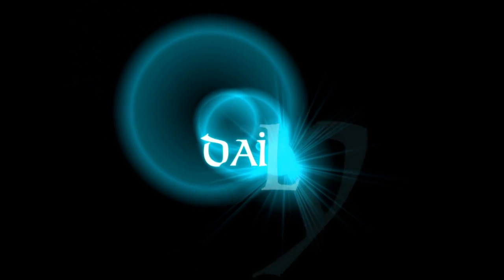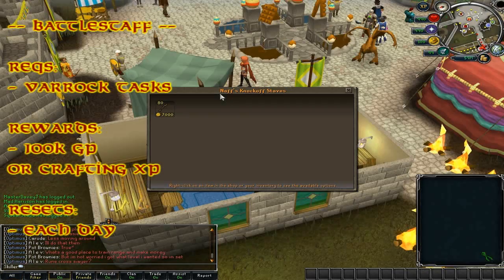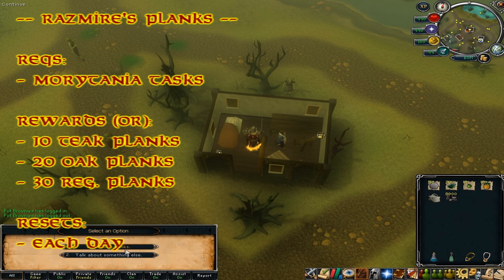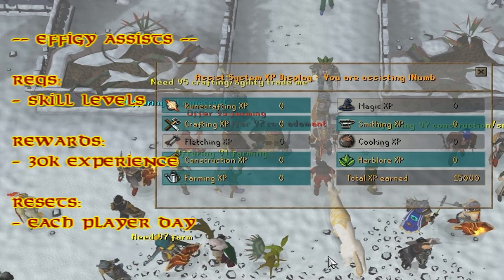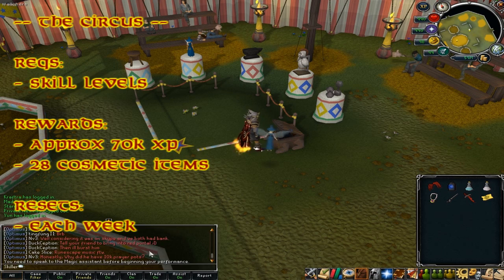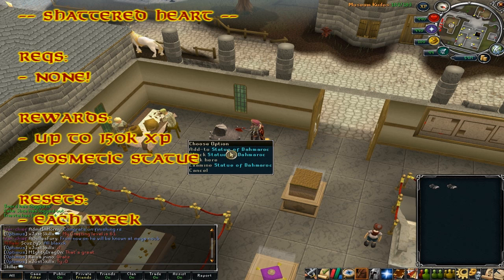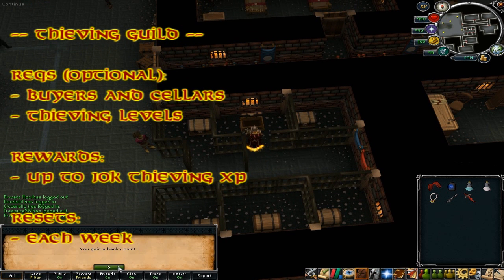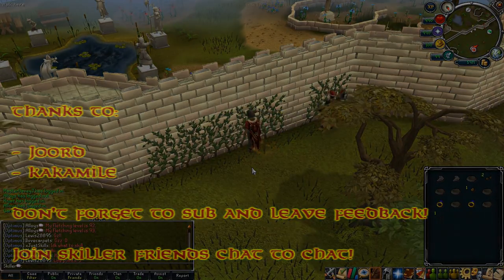[Guide] RuneScape D&D's, Activities - Quick & Easy Free XP and Free stuff!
Hey everyone,

== Dailies ==

- Potion Flasks - Requires 81 Mining and 89 Crafting - Resets each Jagex day  Yields 50-75 Potion Flasks (Avg 200k gp)
- Jack of All Trades Aura - Requires 15,000 Membership Loyalty Points - Resets 21 hours after aura depleted -Yields up to 14,260 xp in a skill of your choice
- Slaying Bork - Requires The Hunt for Surok miniquest - Resets each Jagex day - Yields (With Elite Varrock Chest and Ring of Wealth) 30k gp, 5 green charms, 10 blue charms, and 17 crimson charms
- Bakriminel bolts - Requires 85 Woodcutting and 93 Fletching - Resets every 6 hours per tree - Yields varying amounts of Bakriminel bolts
- Effigy Assists - Requires at least 91 potted in these skills - Resets 24 hours from last assist - Yields up to 30,000 experience spread across assisted skills
- Phoenix Lair - Requires In Pyre Need - Resets each Jagex day - Yields 7,500 fm xp, 3,000 fletch xp, 1,000 craft xp, 500 slay xp, and a chance for a pet
- Fish Flingers - Resets every 90 minutes - Yields up to 16,600 xp fishing xp and small items
- Shooting Stars - Reward can be cashed in each Jagex day - Yields chance to mine extra ore (Including sandstone) and small rewards
- Evil Trees - Resets each Jagex day - Yields chance to have extra wood banked and small rewards
- Jade Vine Slaying - Requires Back to my Roots - Resets cycle instantly - Yields 2500 slayer xp and 202 wc xp
- Squeal of Fortune - Resets each Jagex day - Yields 1-2 random xp or item rewards
- Battlestaff collection from Naff - Requires Varrock task set completion
- Sand collection from Bert - Requires Ardougne task set completion
- Pure Essence collection from Wizard Cromperty - Requires Ardougne task set completion
- Flax collection from Geoffrey - Requires Seers task set completion
- Coal collection from Stankers - Requires Seers task set completion
- Pineapple and Apple collection from Dell Monti - Requires Karamja task set completion
- Tokkul collection from TzHaar banker - Requires Karamja task set completion
- Free hamper of food collection from Lumbridge Cook - Requires Lumbridge task set completion
- Plank collection from Razmire - Requires Morytania task set completion
- Bonemeal trade-in from Robin - Requires Morytania task set completion
- Pure Essence and runes collection from Wicked Hood - Requires membership.

== Weeklies ==

- Penguin Hide and Seek - Requires Cold war - Resets each Jagex week - Yields up to 48,000 xp in skill of your choice after Hunt for Red Raktuber
- Skeletal Horror Slaying - Requires Rag and Bone Man wish list and Fur 'n' Seek wishlist - Resets each Jagex week - Yields 1,250 slay xp, Clue scroll (elite) (Rate 1/20), and weekly teleport
- Tears of Guthix - Requires Tears of Guthix - Resets every 167 hours and with 100k xp gained - Yields up to 11,400 xp in lowest skill
- Char's Training Cave - Requires The Firemaker's Curse and 91 Firemaking - Resets each Jagex week - Yields up to 160k Firemaking xp
- Hanky Points - Requires Buyers and Cellars - Resets each Jagex week - Yields up to 10,080 Thieving xp
- Balthazar Beauregard's Big Top Bonanza - Resets each Jagex week - Yields up to 17,710.5 Ranged, 25,006 Magic, 10,531 Agility, and 38,460 Firemaking xp, and 28 cosmetic items
- Citadel & Citadel ring - Requires clan membership for one week - Resets each clan week - Yields varying xp dependent on skilling plot trained and clan fealty, and clan ring for 50% experience boost when training that skill in Runescape. With tier 3 fealty, Yields Shattered Heart equivalent xp in one skill
- Shattered heart Rocks - Resets a week after statue completion - Yields up to 9,703 xp in 15 skills
- Familiarization - Resets each Jagex week - Yields triple charm drops.

== Monthlies ==

- Troll Invasion - Resets every month - Yields up to 114,080 xp in skill of your choice
- Managing Miscellania - Requires Throne of Miscellania - Yields approximately 100k gp profit per day with 100% approval

"Jagex Day" = Resets Midnight - 1 am GMT (Depending on Daylight Savings)
"Jagex Week" = Resets Midnight - 1 am GMT every Tuesday/Wednesday.
"Jagex Month" = Resets on the first of every new Month.

Thanks to Kakamile!

Leave any feedback you may have in the description!